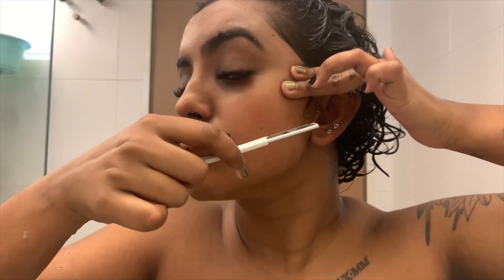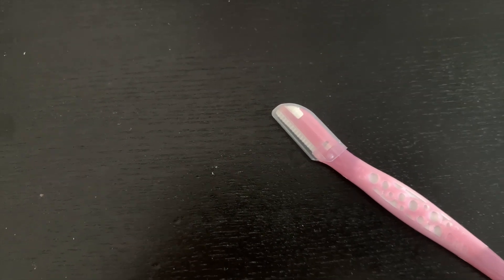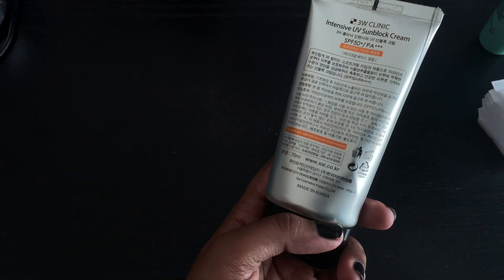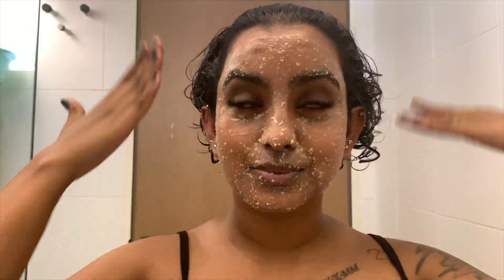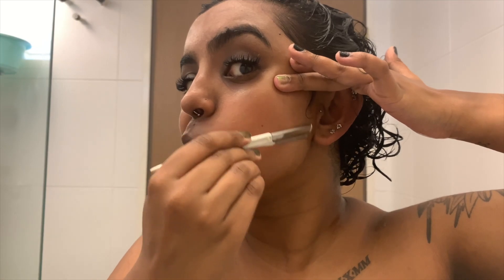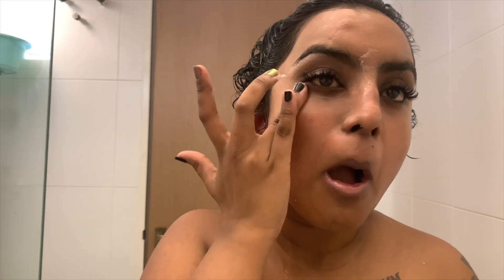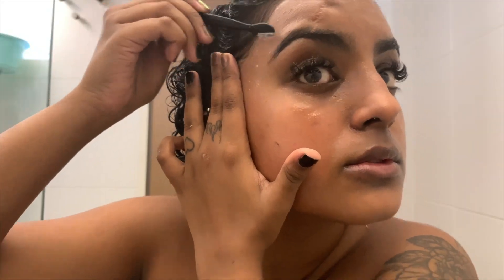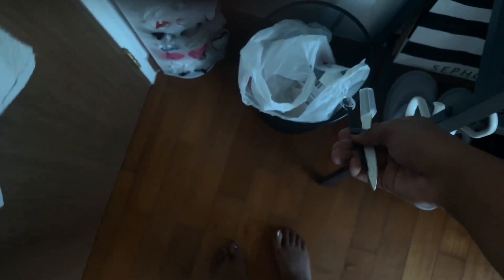♡ HOW I SHAVE MY FACE FOR CLEAR & GLOWING SKIN | FACE SHAVING ROUTINE | VOGUEUNICORN ♡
Hey there, it's your girl Vogue Unicorn aka Zuleika ♡
I get a lot of DMs regarding how I get rid of my facial hair and maintain clear glowy skin around the clock so here's a video!

MALAYSIA -
EYEBROW RAZORS :

SINGAPORE -
EYEBROW RAZORS :

hope it helps x!